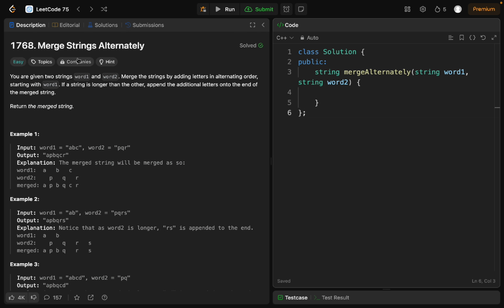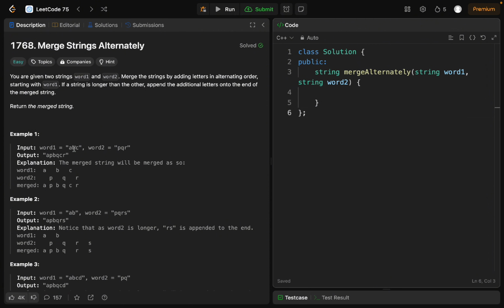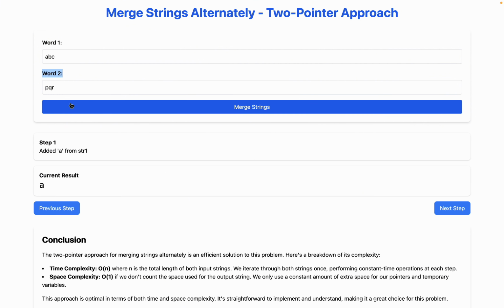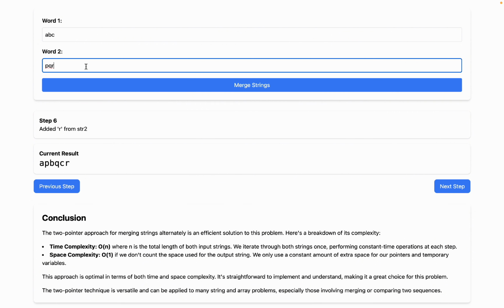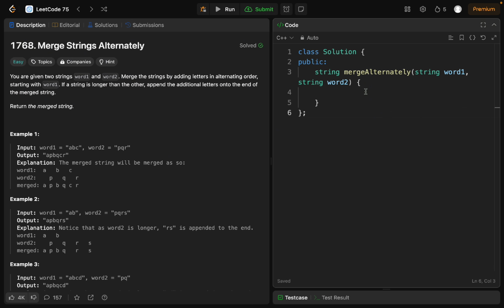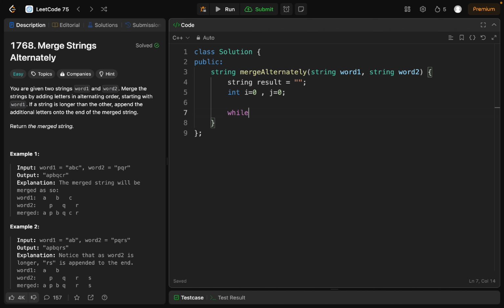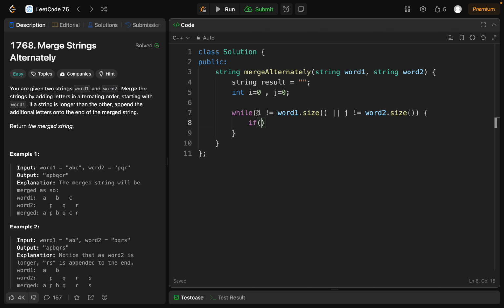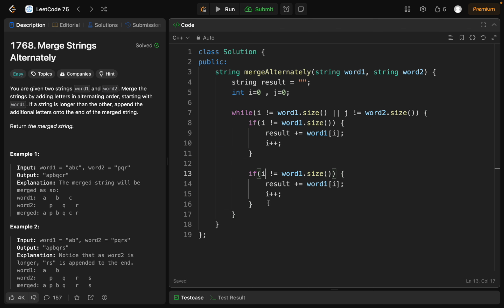Merge Strings Alternately (LC 1768) | Solve & Visualize with 2 Pointers | C++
Unlock the solution to LeetCode Problem 1768 in this animated tutorial! 🚀 In this video, we'll explore how to effectively solve the problem using the two-pointer technique, a powerful strategy for optimising performance in coding challenges.

What You’ll Learn:
A step-by-step walkthrough of LeetCode 1768.
How to implement the two-pointer approach for efficient problem-solving.
Visual animations that illustrate the algorithm and its execution.
Tips and tricks to enhance your understanding of pointer techniques.
Why This Matters:
Mastering the two-pointer technique can significantly improve your coding skills and help you tackle a wide range of problems in interviews and competitive programming.